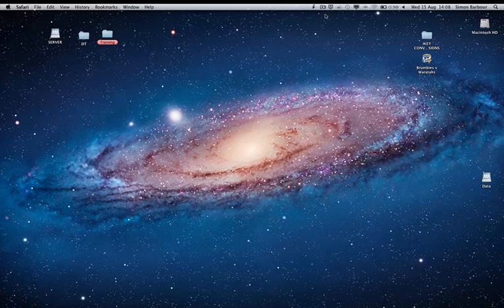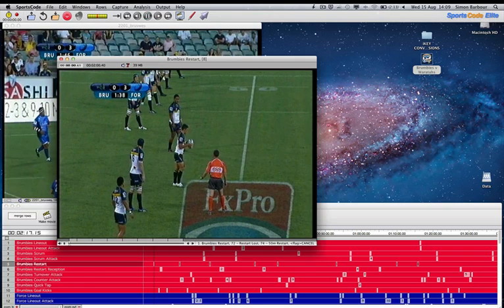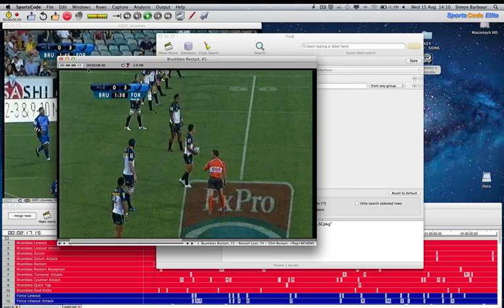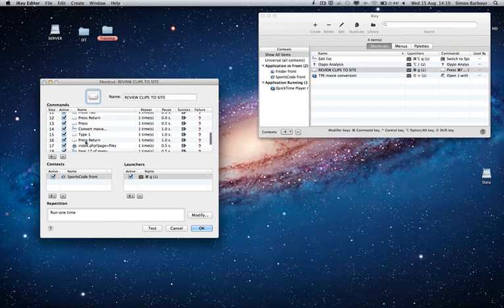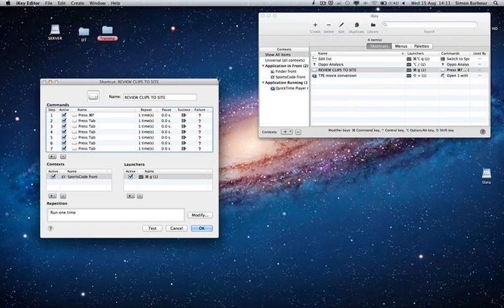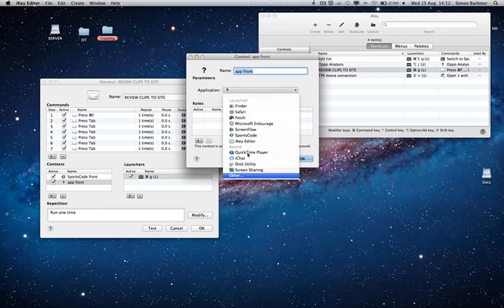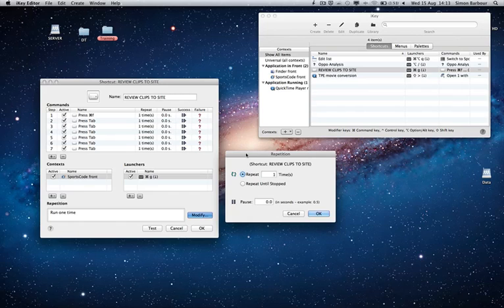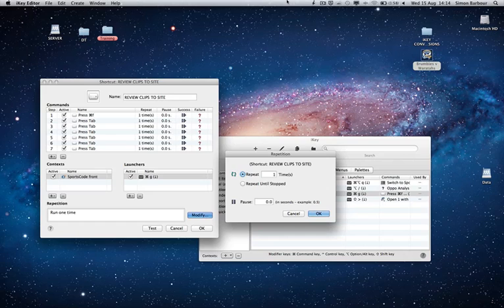Simon Barbour Mac Automation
Simon Barbour (Leicester Tigers Analyst) shows how using automation software, iKey, on a Mac can speed up your Performance Analysis workflows. Here he shows a process of converting movies from SportsCode and uploading them onto TPE.